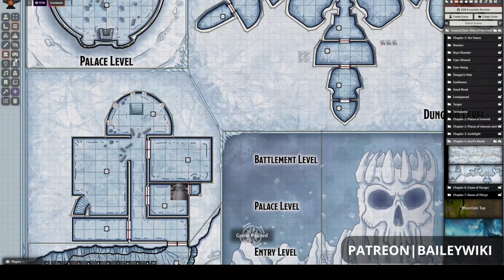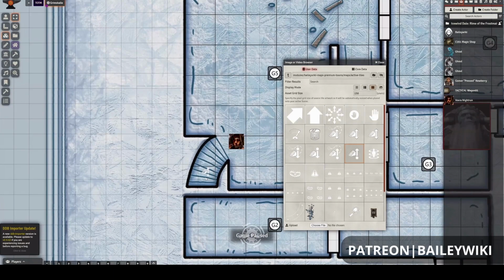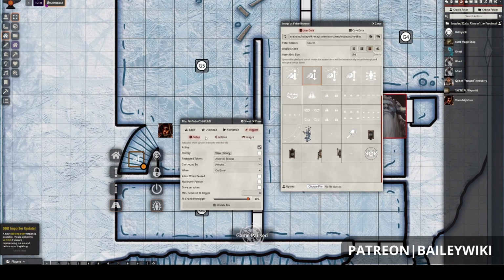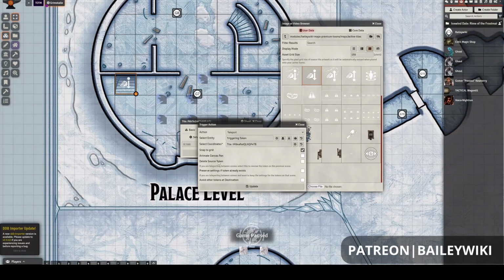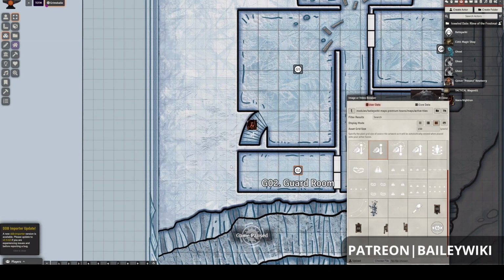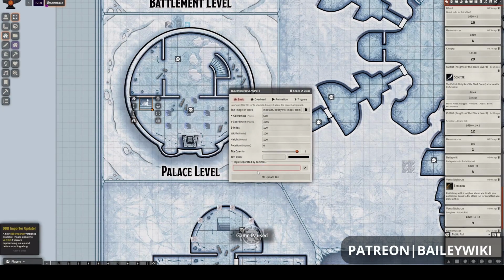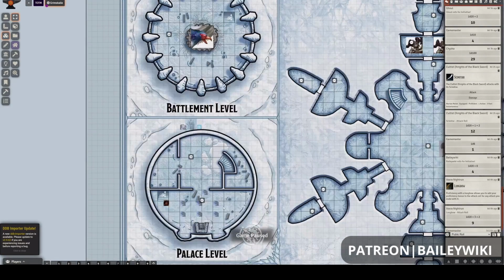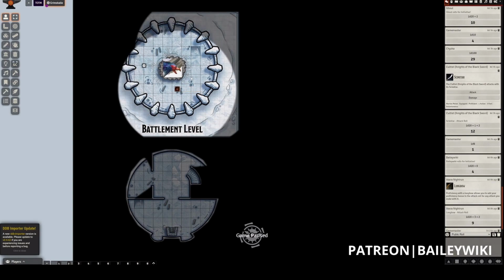Transitioning from Roll20 to FoundryVTT: Episode 6 - Teleportation and Stairs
We're back with Vox and switching to FoundryVTT! This time we're exploring the Monk's Active Tile Triggers module and blowing Vox's mind with the power of stairs and teleportation. Sprinkle in some sound effects and you have an incredible experience for player exploration.

Next time we pick up with MATT and creating some traps. You don't want to miss some fantastic revelations and hilarious hijinks there!

Let us know what questions you have about Foundry and what you think we should cover with Voxras next.

TIMESTAMPS
00:00 - Intro
01:01 - Scene Prep
03:35 - Tile Prep
08:05 - Teleportation with MATT
22:36 - Recreating Teleports
33:20 - Outro